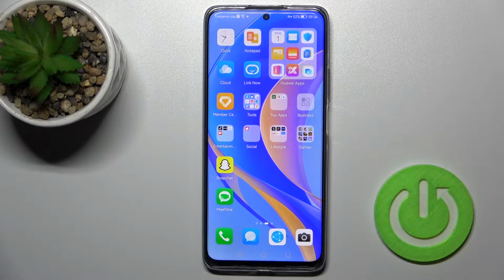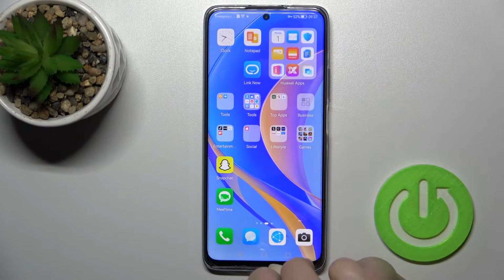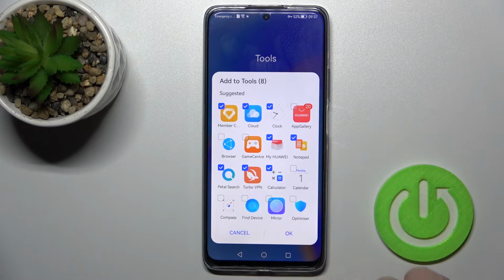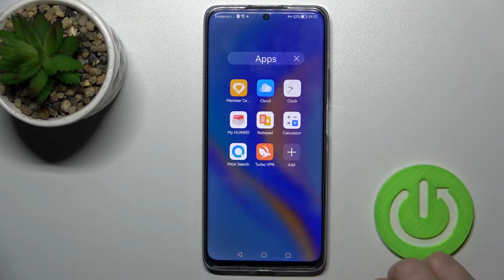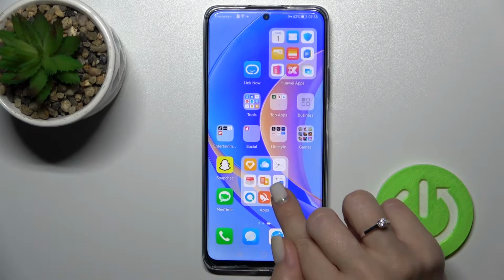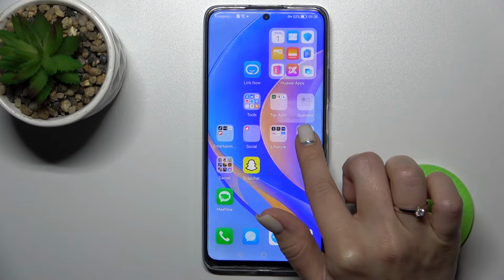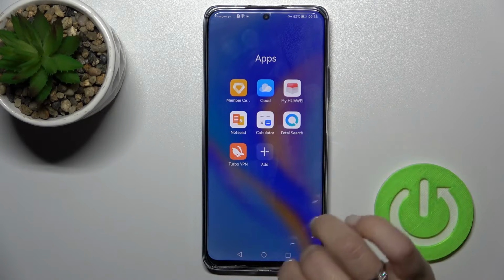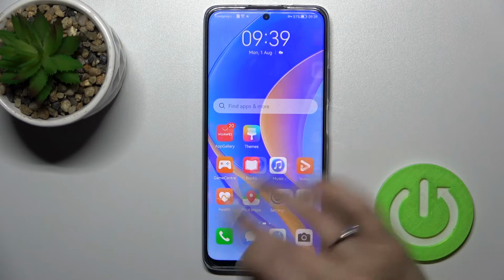How to Create, Manage and Rename the Home Screen Folders on the HUAWEI Nova Y90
Learn more about the HUAWEI Nova Y90:
This very detailed and exhaustive video tutorial has been filmed and uploaded to our channel with the goal of showing how you can merge apps into home screen folders on the HUAWEI Nova Y90 smartphone as well as how those folders can be configured. Thus, if you want to discover how to add and remove apps to/from the folders, rename the folders on the HUAWEI Nova Y90 mobile device, and some more, we kindly invite you to watch this video. Please enjoy!

How to rename home screen app folders on the HUAWEI Nova Y90? How to configure home screen folders for apps on the HUAWEI Nova Y90? How to merge apps into home screen folders on the HUAWEI Nova Y90? How to remove apps from folders on the HUAWEI Nova Y90?